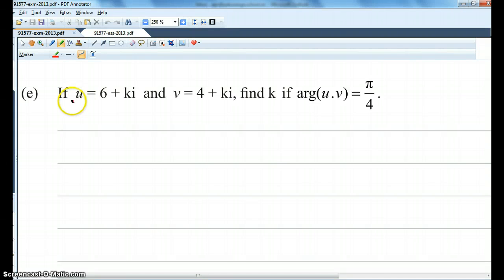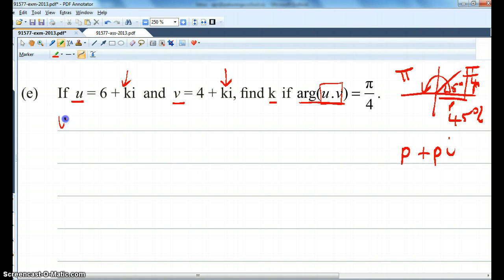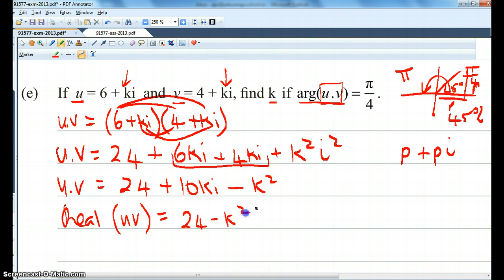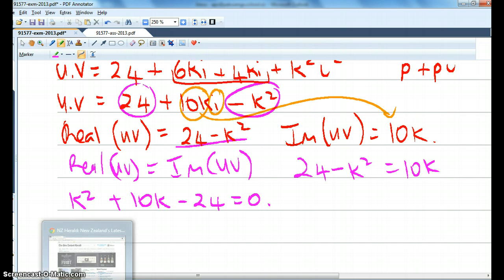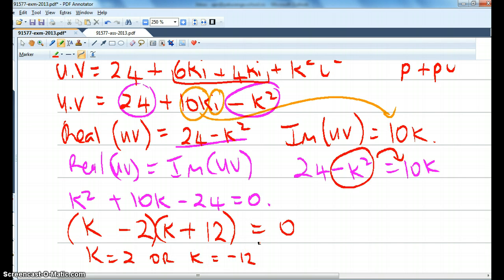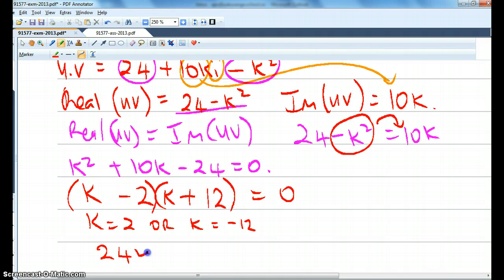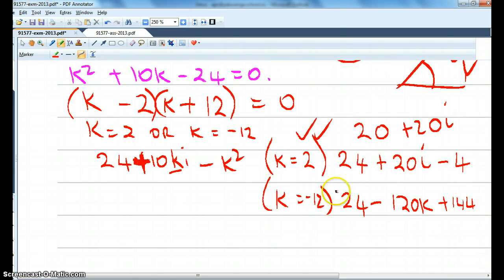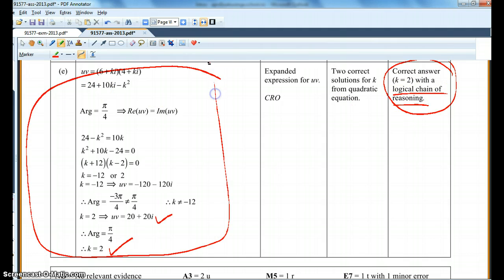13calc Complex External 2013 Q1e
13calc Complex External 2013 Q1e